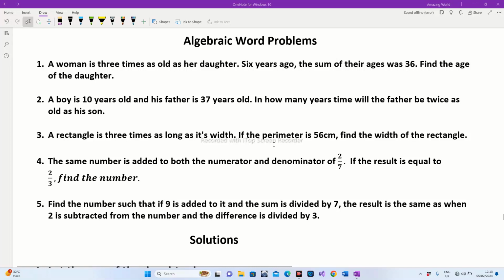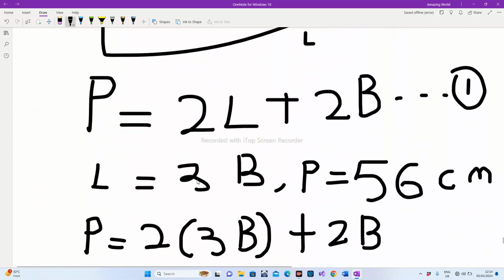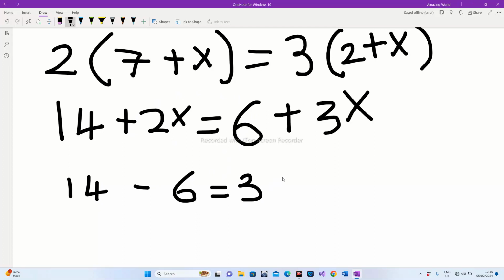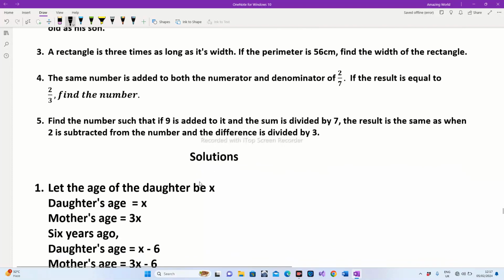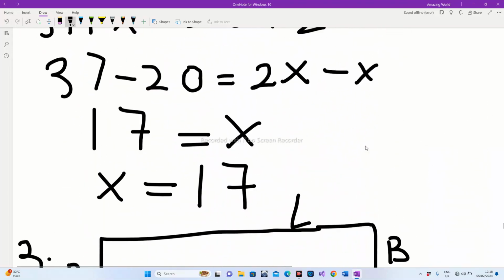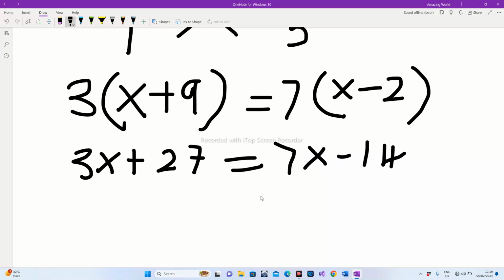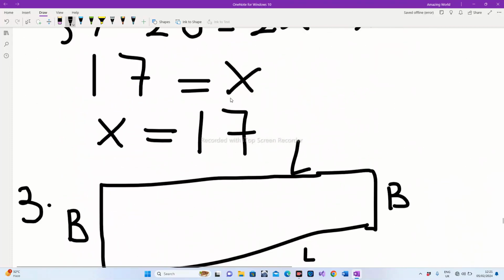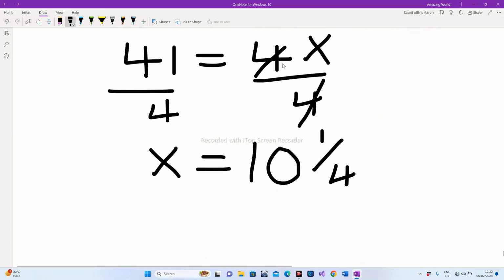Simple algebraic word problems (Part 3)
In this lesson, we consider more exercises on algebraic word problems.